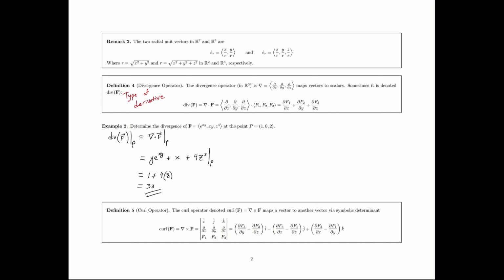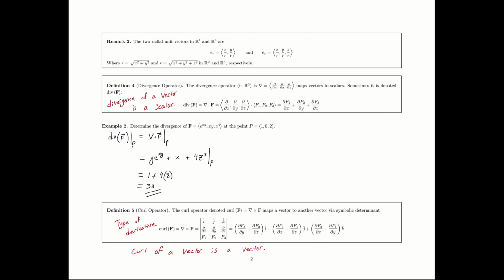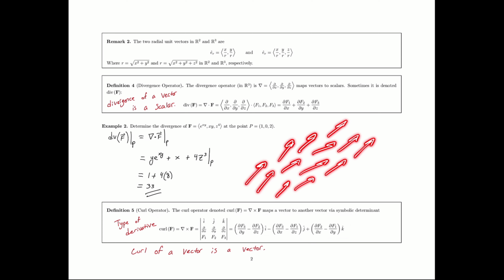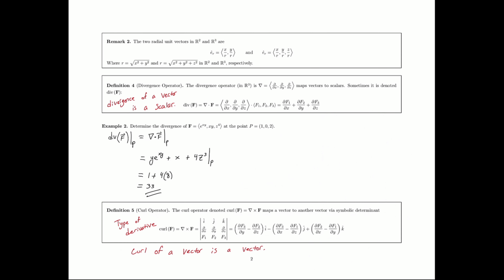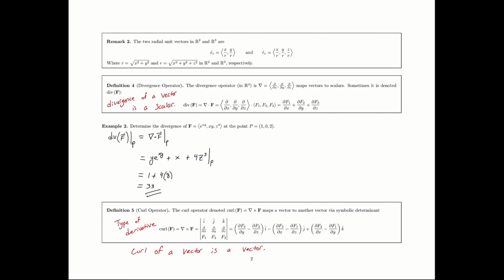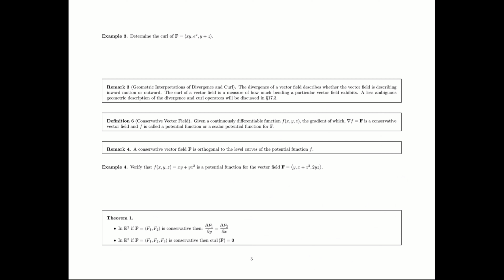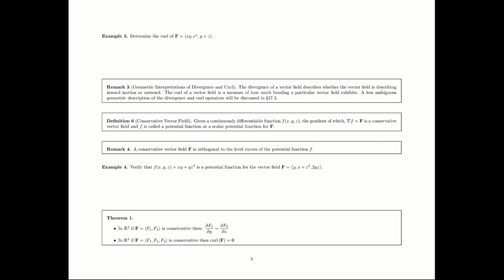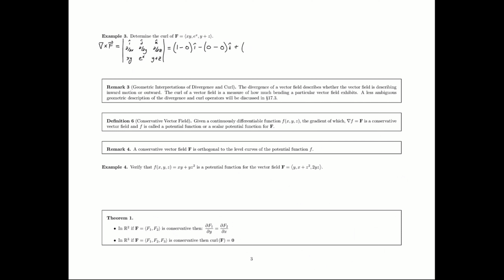Vector Fields - What is Curl & Example 3